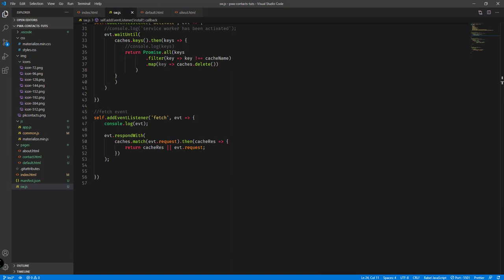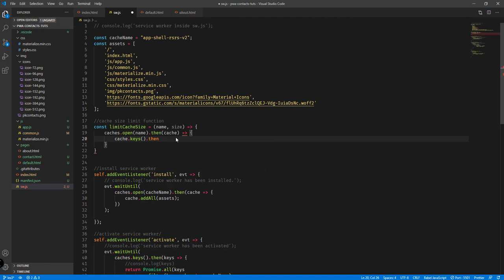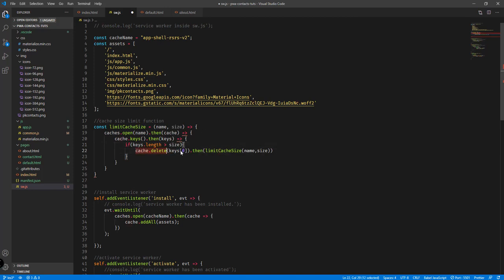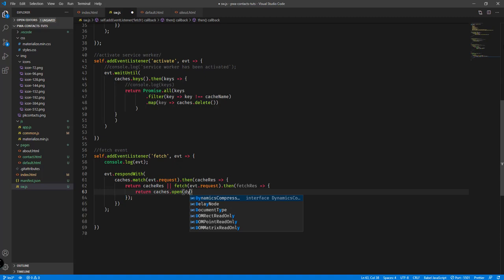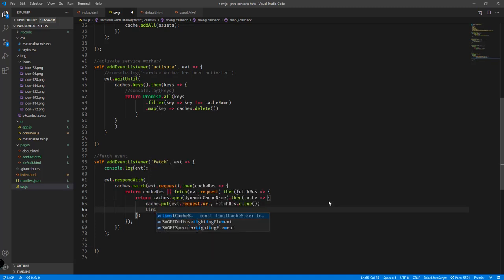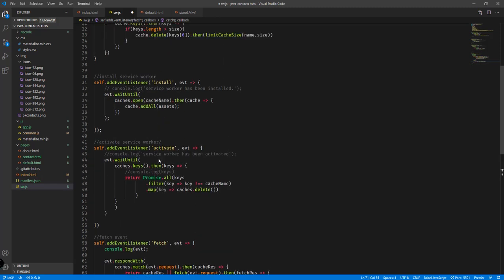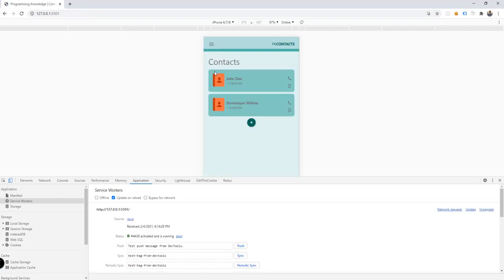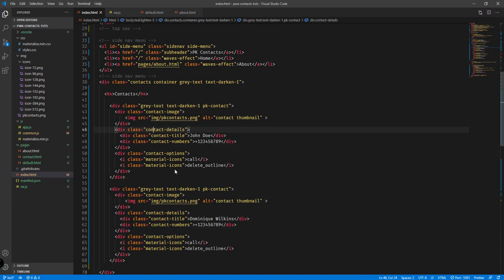PWA Tutorial for Beginners 11